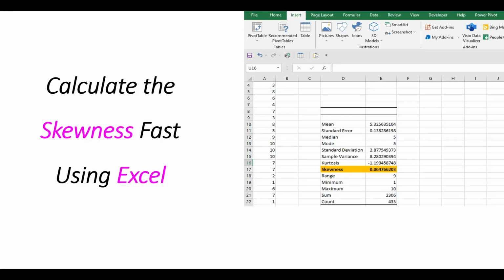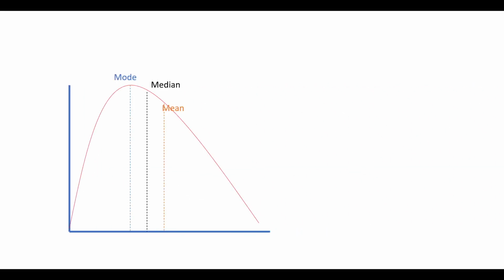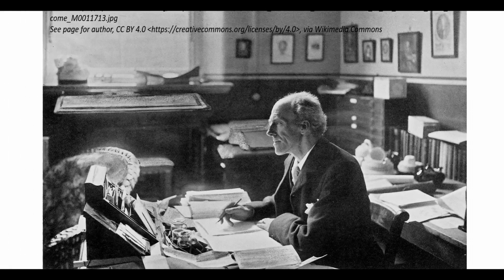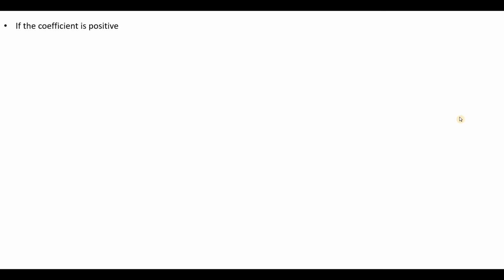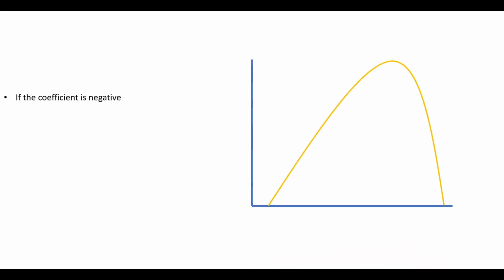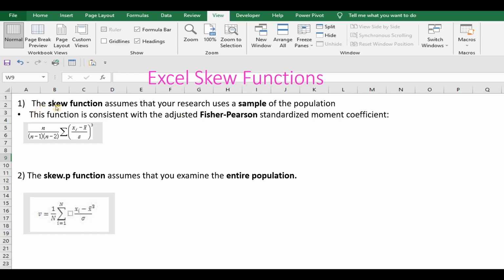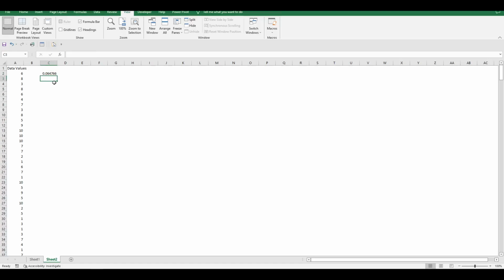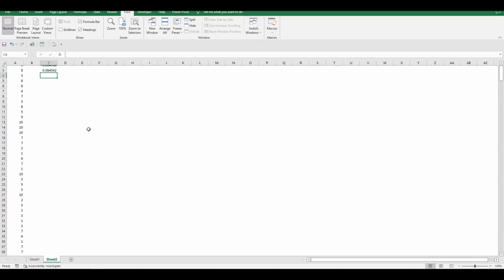Calculate the Skewness Fast Using Excel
Welcome to this video. We discuss how to calculate skewness in statistics using MS Excel. We discuss the difference between the skew and skew.p functions and the skewness formula in statistics behind them. Skewness definition involves the explanation of all the types of skewness (positive skewness, negative skewness). Skewness calculation can be an easy task if you are aware which skewness measure to use to find out if your distribution is positively skewed or negatively skewed.  Enjoy!